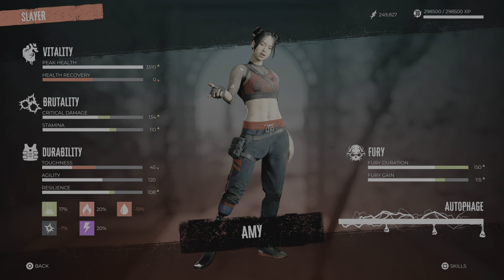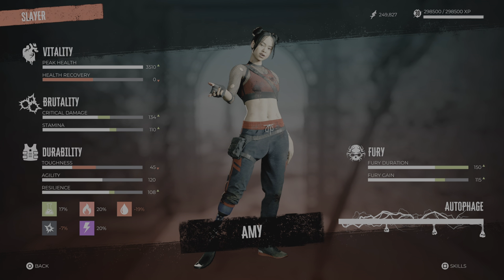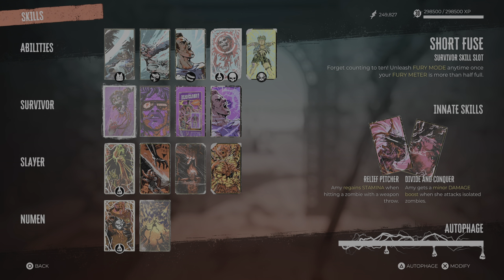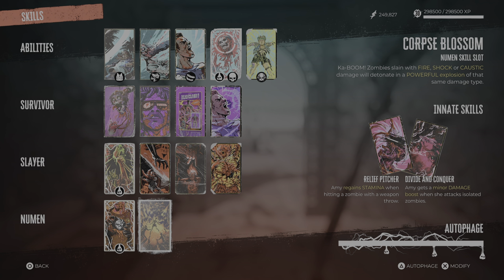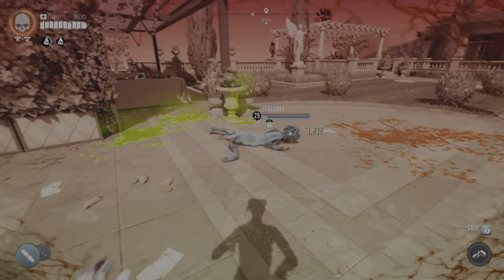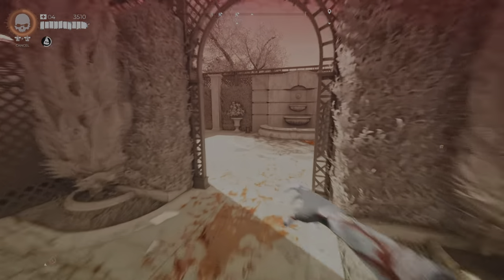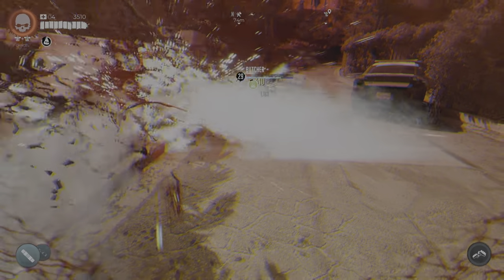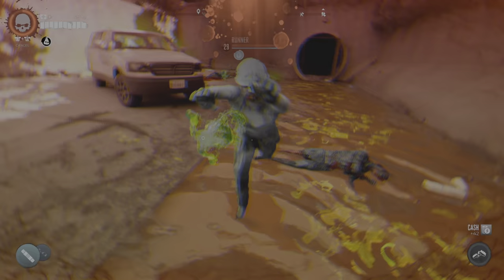Dead Island 2 Infinite Fury Spitting cobra Build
Hello slayers

New build video for you this time a spitting cobra fury build. enjoy the video don't forget to like and subscribe so you don't miss anything. and leave a comment on what you think of the build.

MrRb23